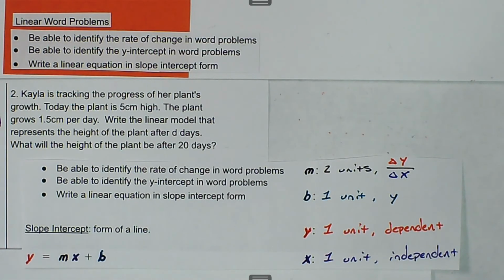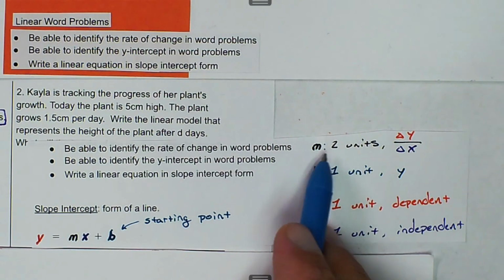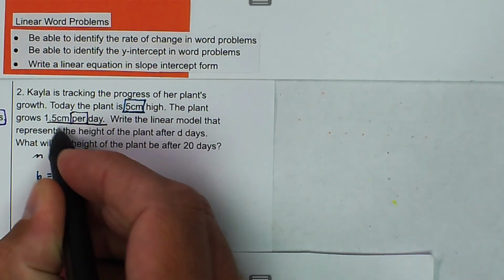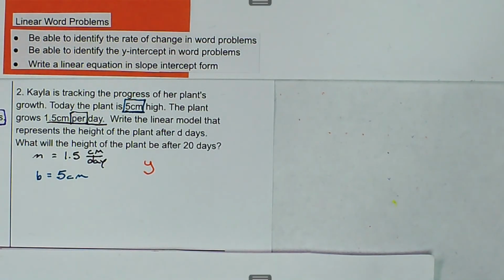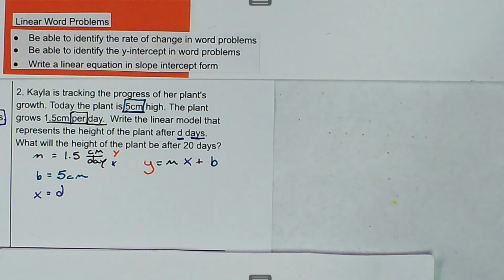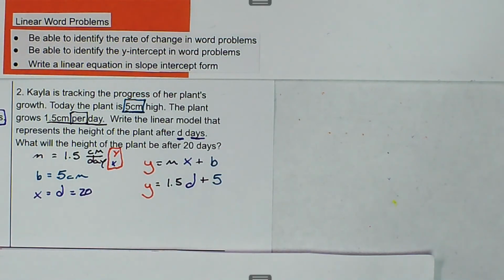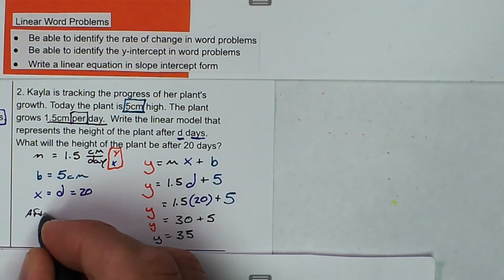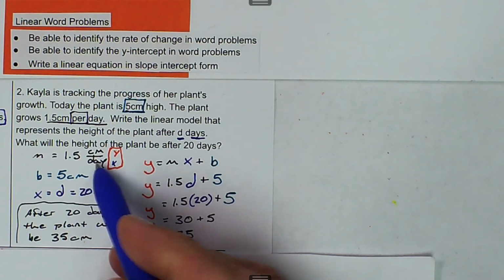A1.03.05.VD.03.Solve Systems of Equations (Word Problems)